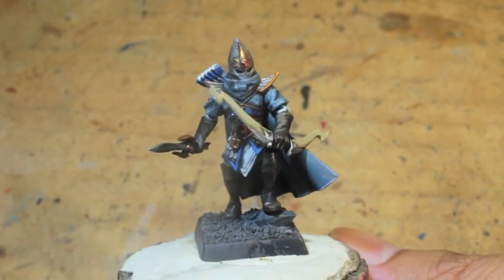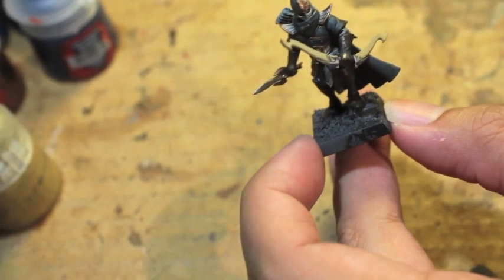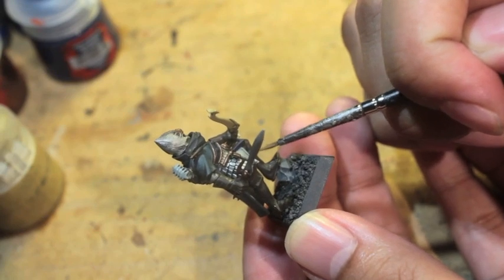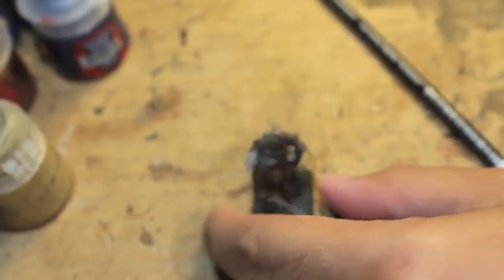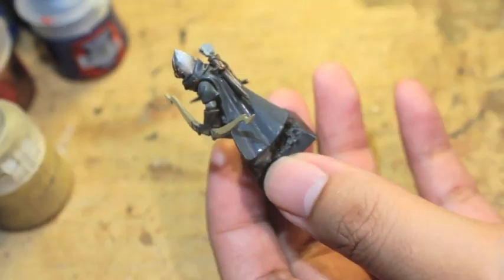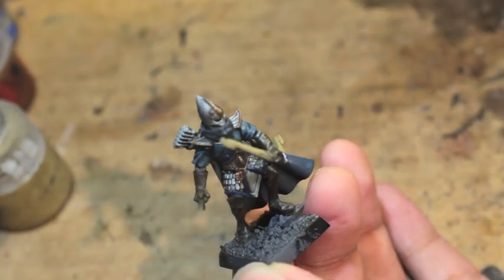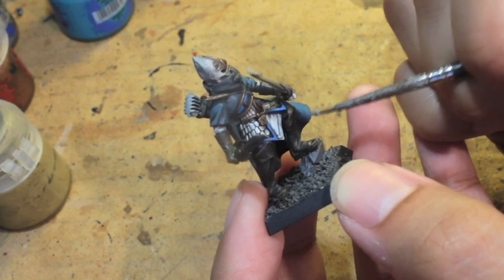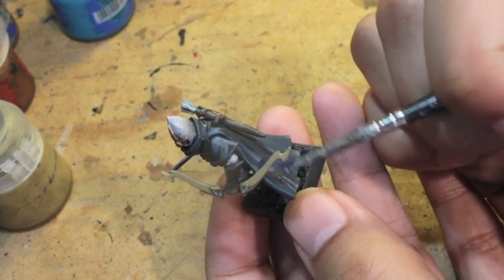How to Paint High Elf Shadow Warrior - Part 2 of 2